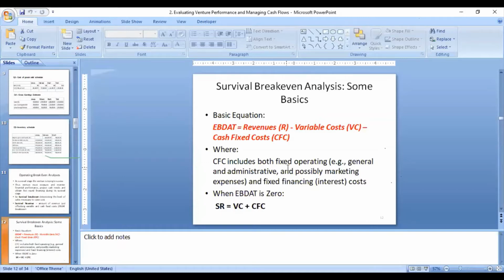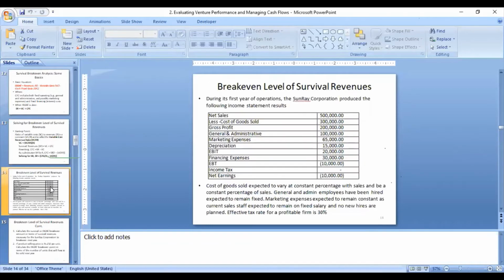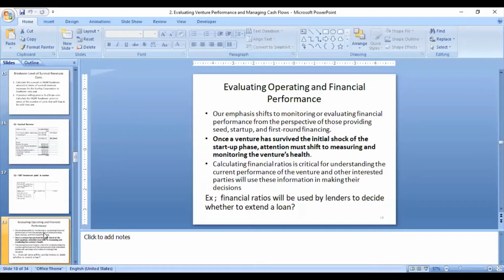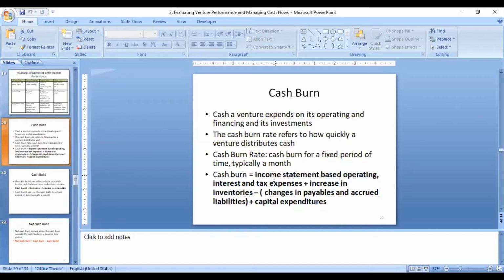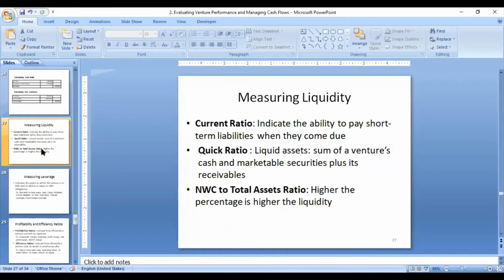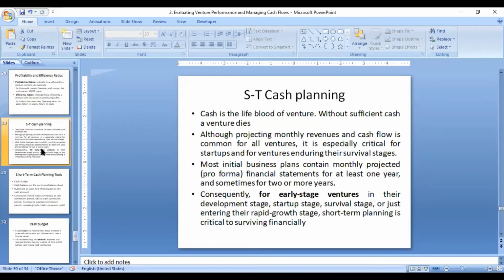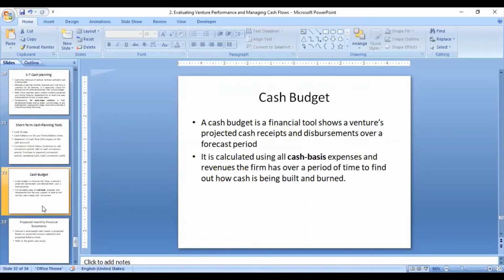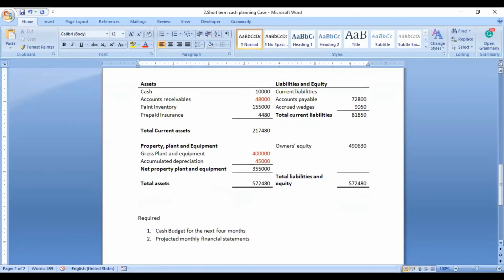FIN4353 Lesson 02